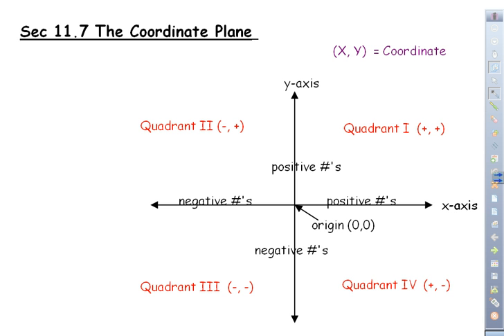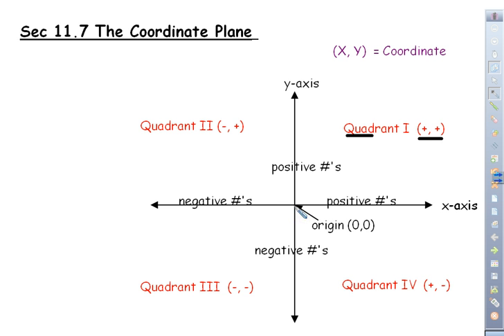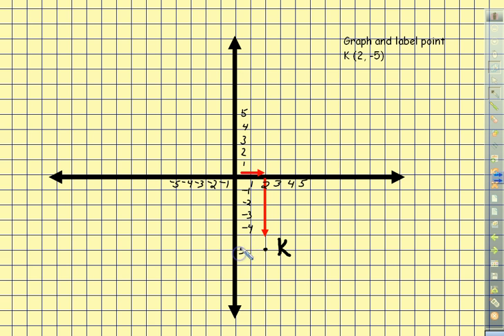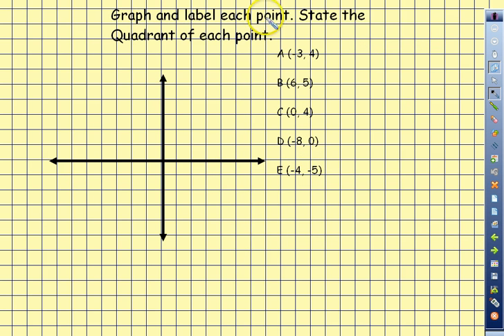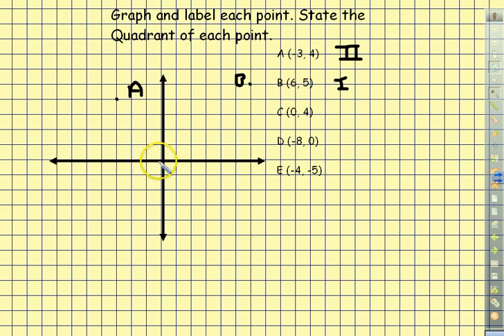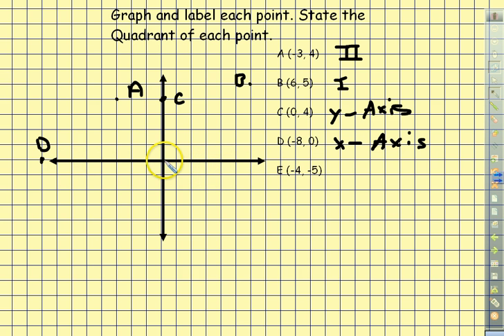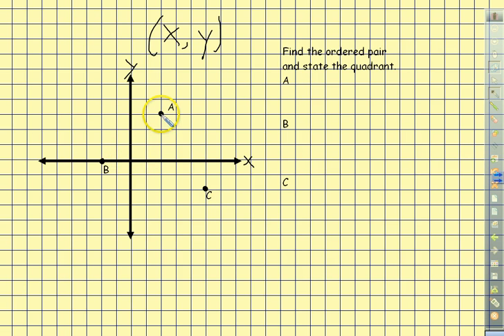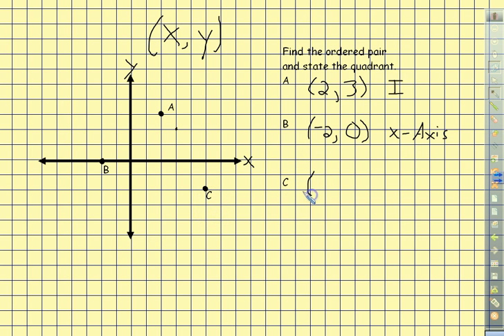Academic lesson 11-7